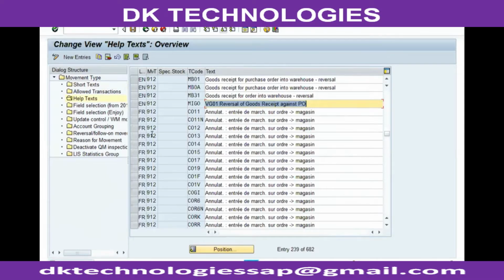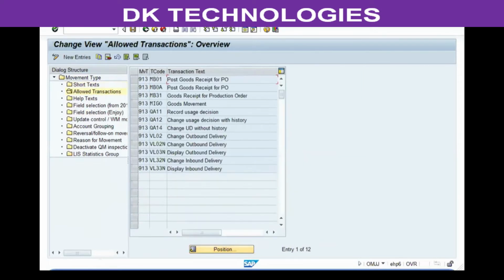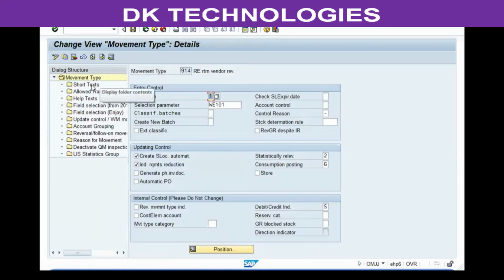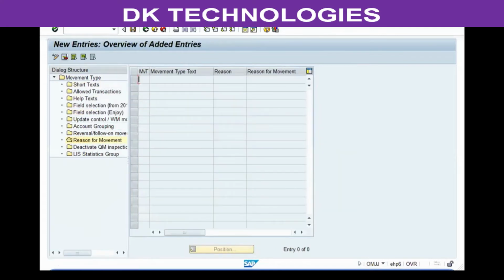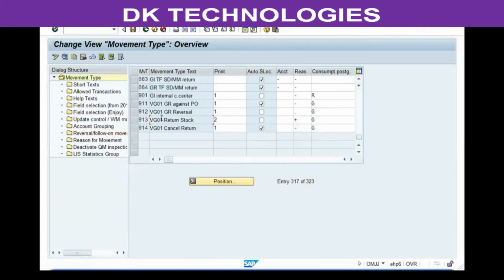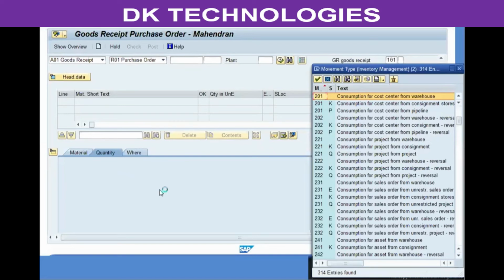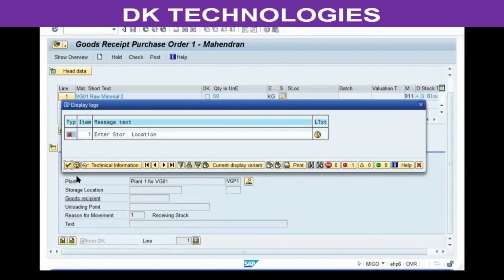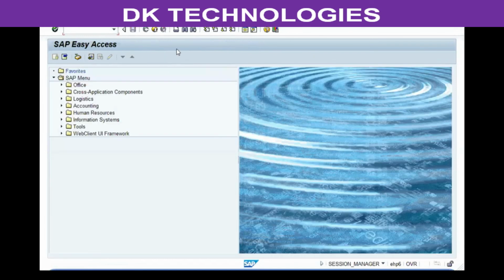How to Configure Inventory Material Management in sap | DK TECHNOLOGIES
Material Management
sap MM
about sap
sap software
mm course
sap mm fees
sap mm course content